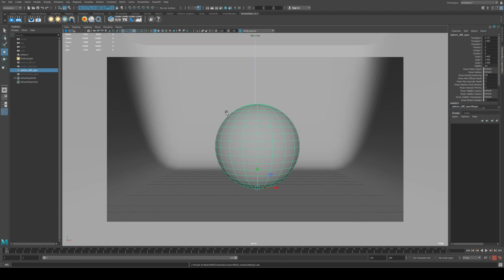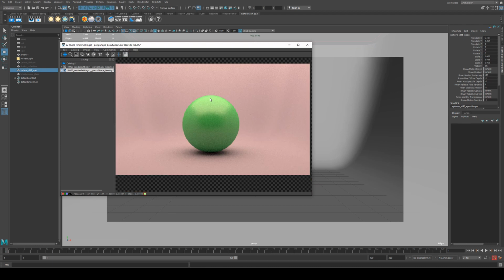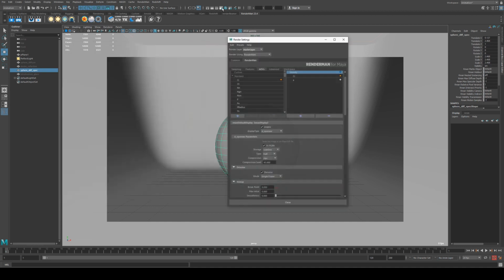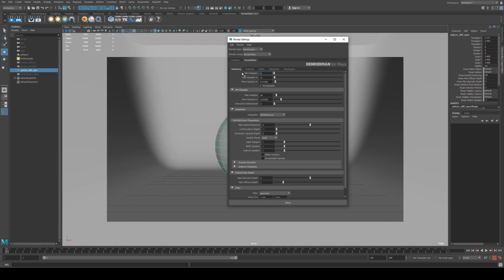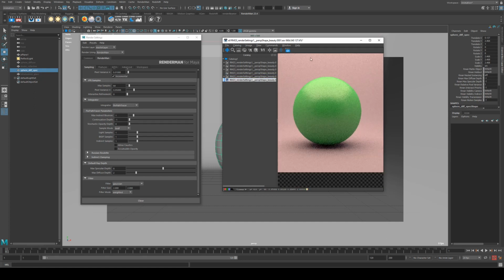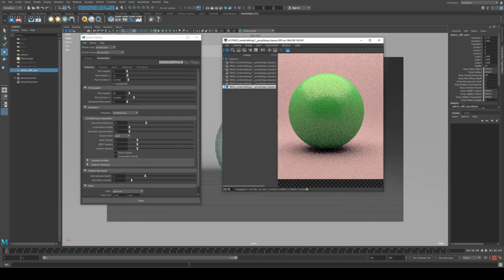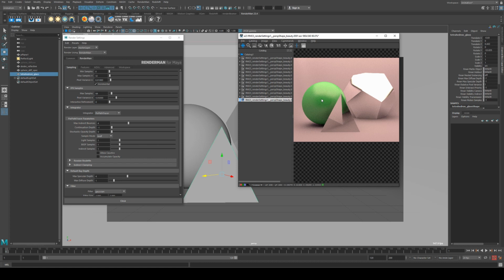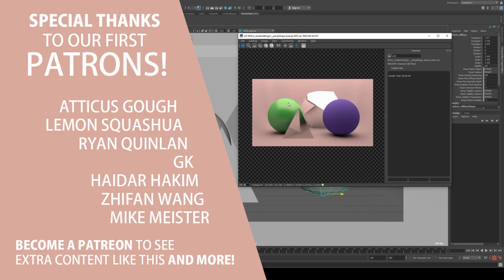Renderman 23 Basic Render Settings and IT Tutorial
A quick overview of how to set up your renders with Renderman and some features of the IT previewer.